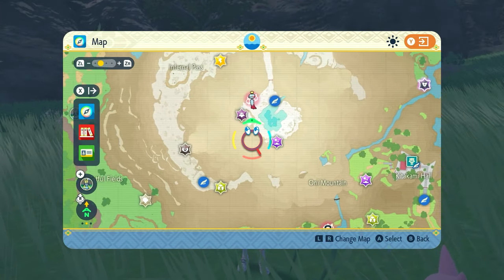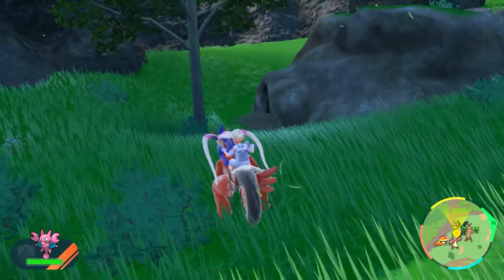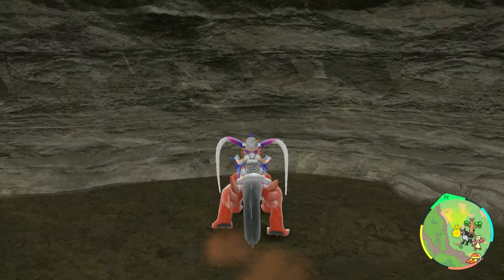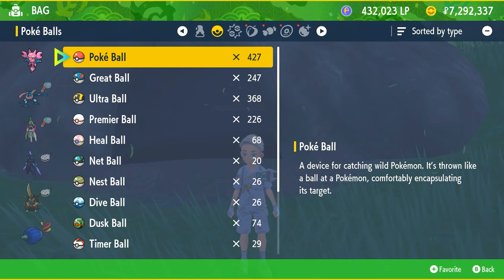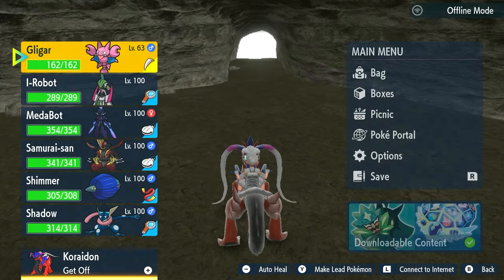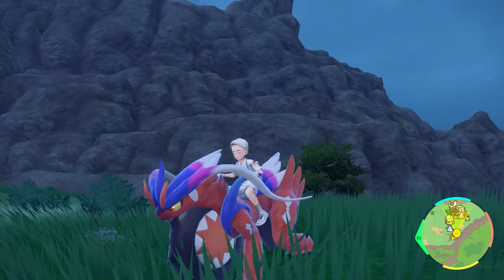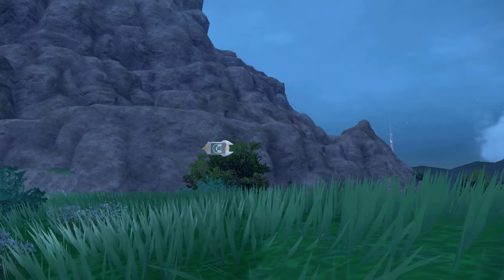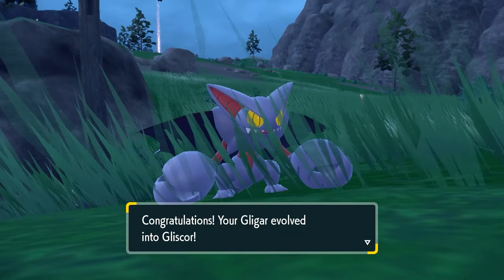How to Evolve Gligar into Gliscor ► Pokemon Scarlet & Violet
This is a guide on how to evolve Gligar into it's Gliscor evolution in the Pokemon Scarlet or Violet game's DLC; The Teal Mask's land of Kitakami.